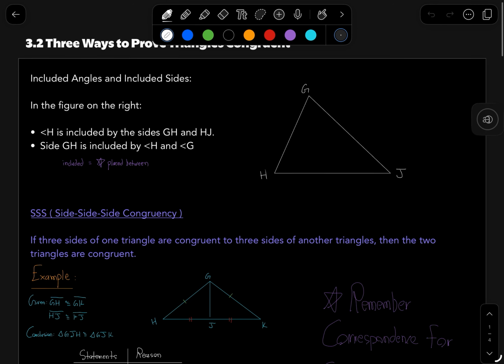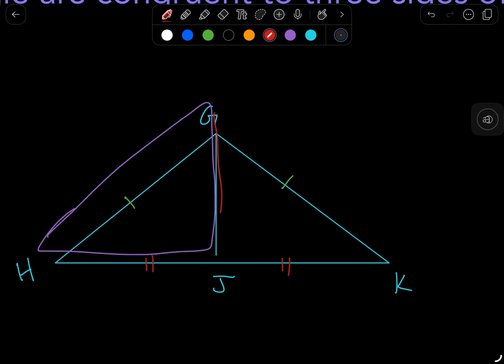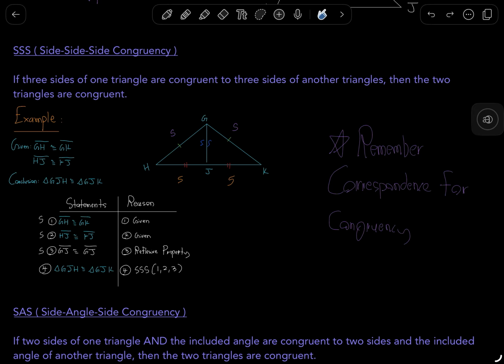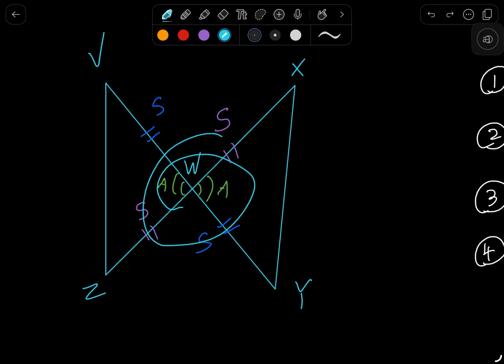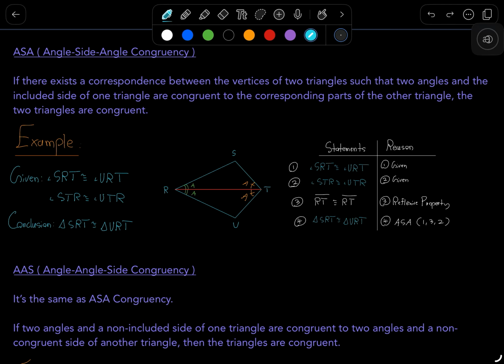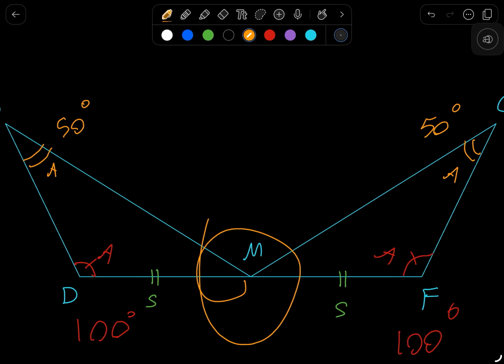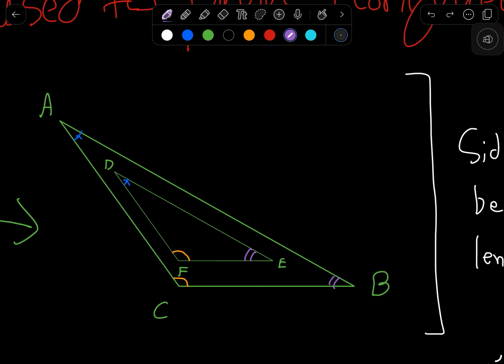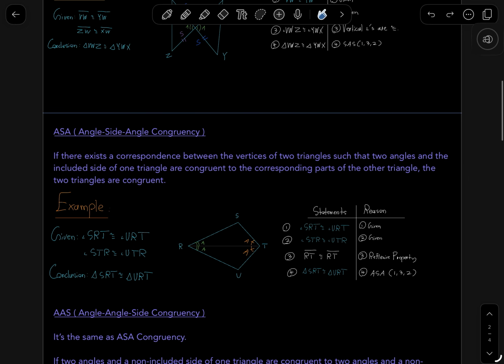Honors Geometry: Lesson 3.2 - 3 Ways to Prove Triangles Congruent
In this video, Piyush will teach the second unit three lesson of his geometry course.